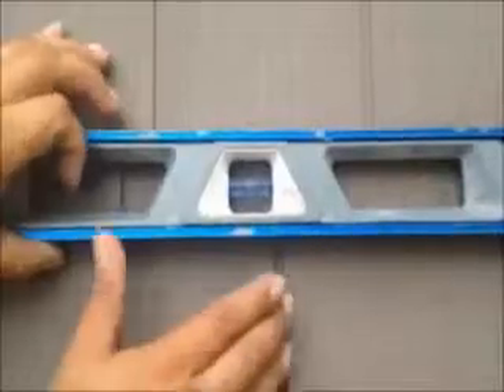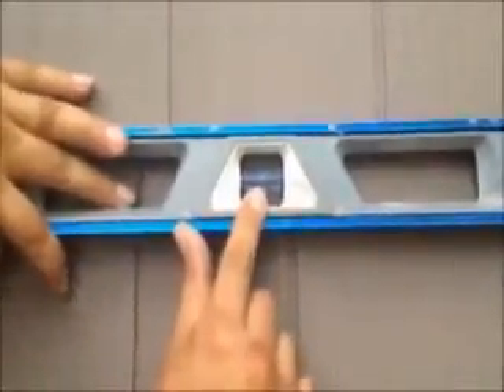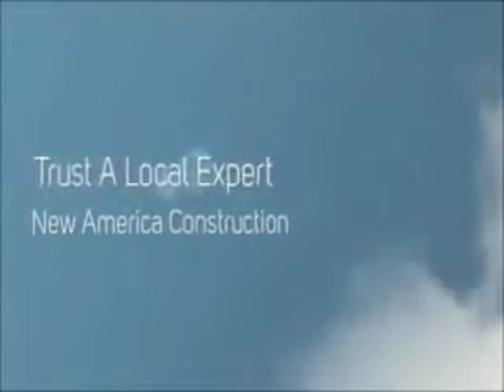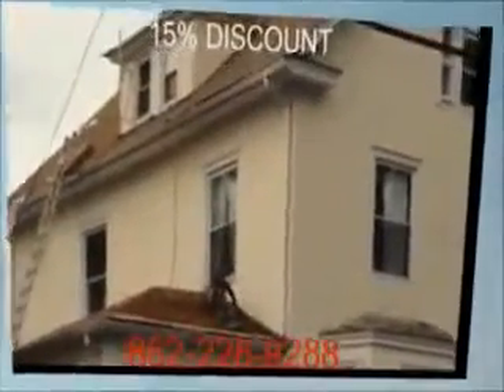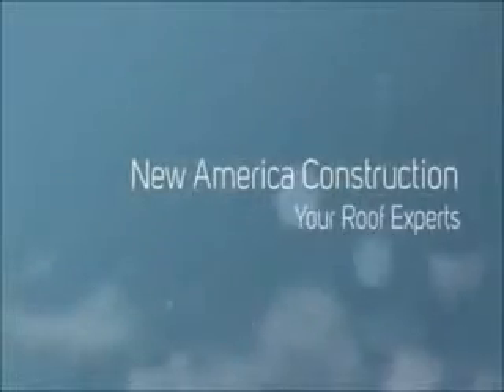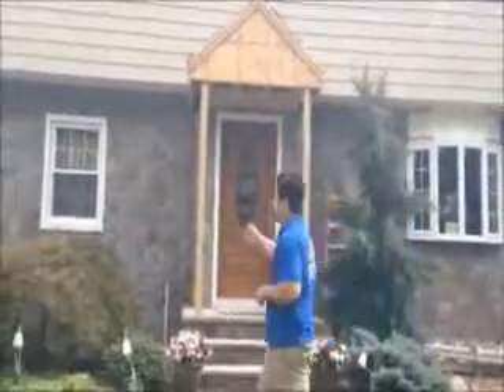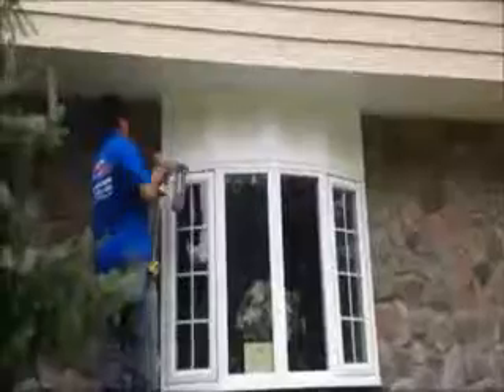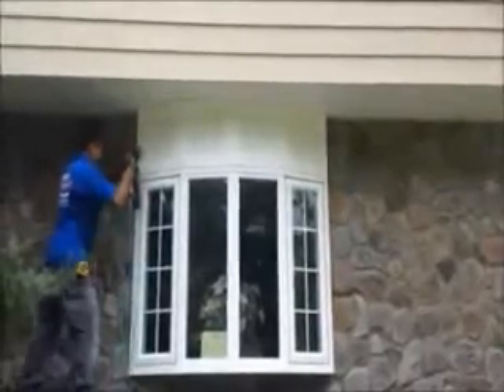Power Windows Siding Jobs Dover, NJ - Aluminum Siding Contractors Dover, NJ